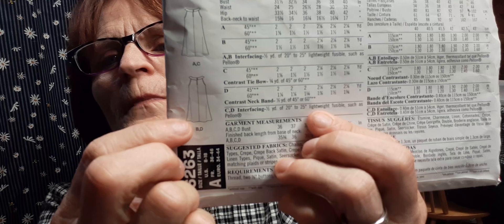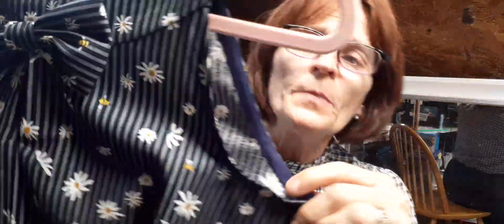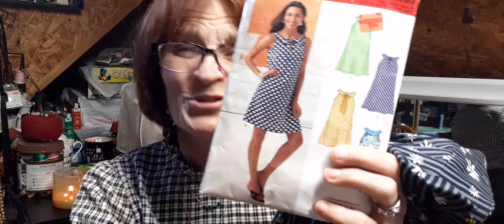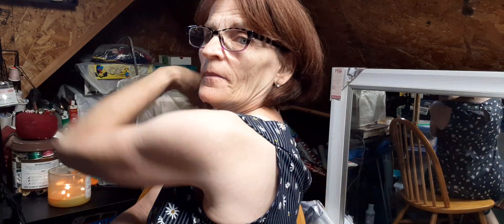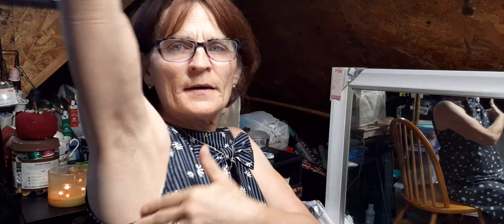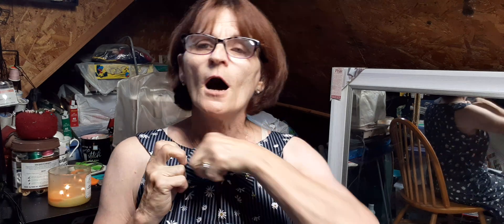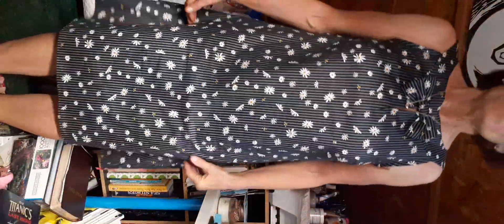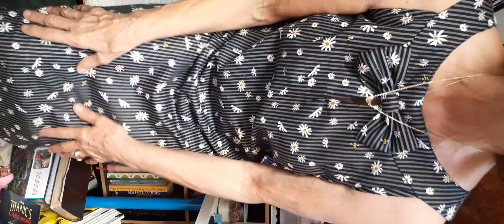NEWLOOK 6263/Try on